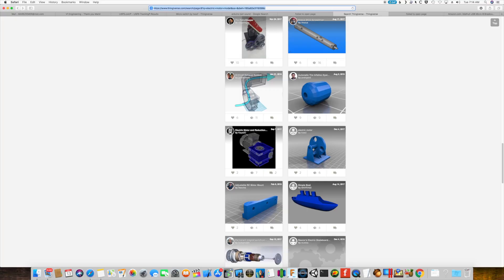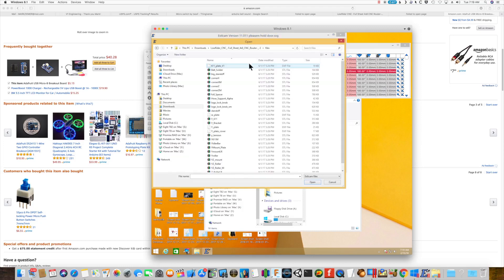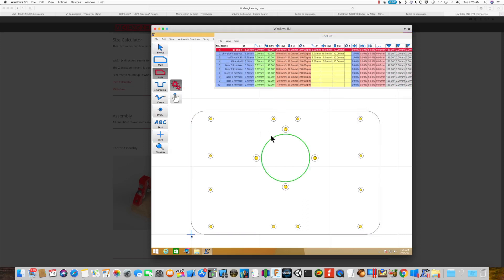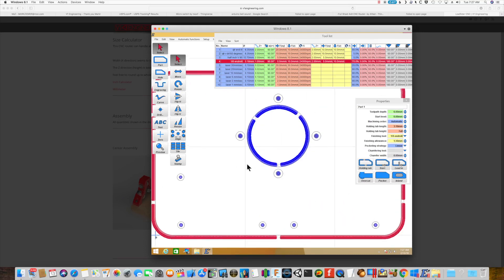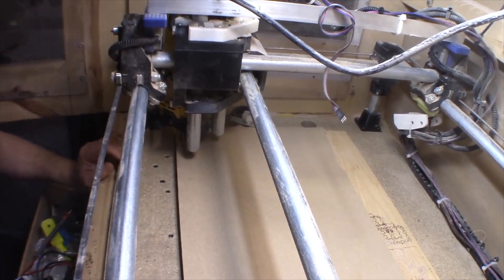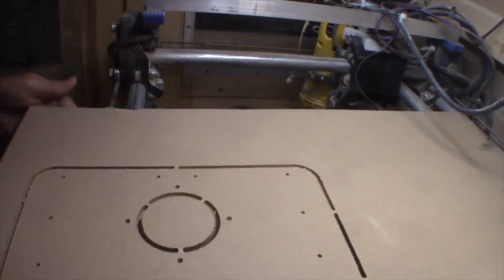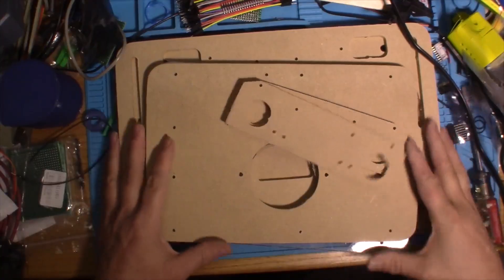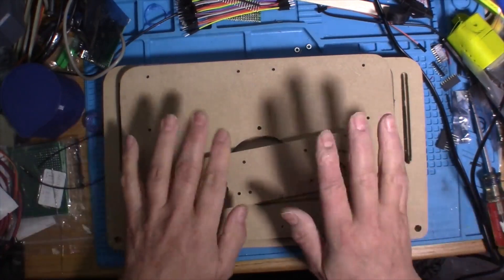Lowrider CNC Build - Part 01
Lets start the Lowrider project!